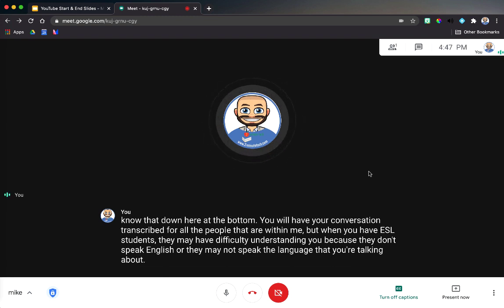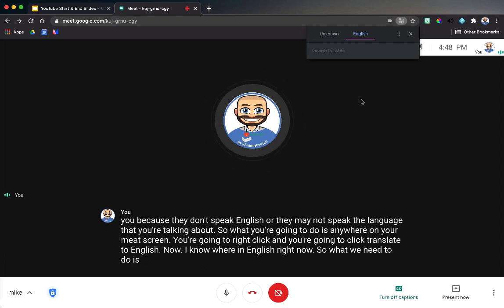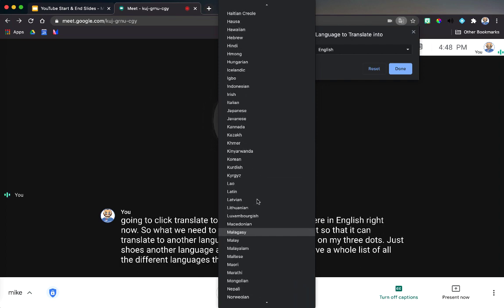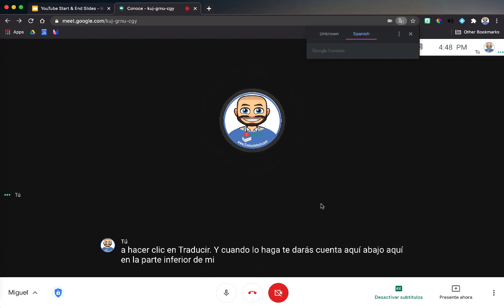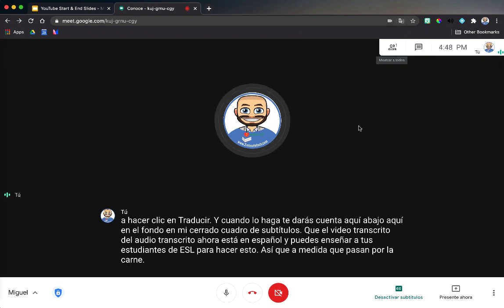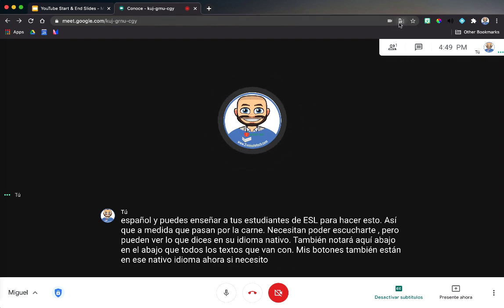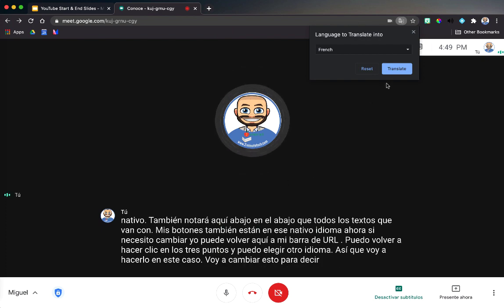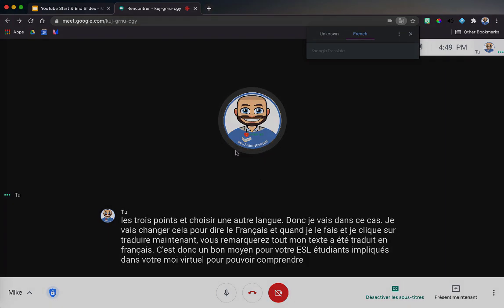Using Google Meet & Google Translate for ESL students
Do you have students in your Google Meets who are having difficulty understanding you in their native language?  You can use the translate feature in Chrome to help!